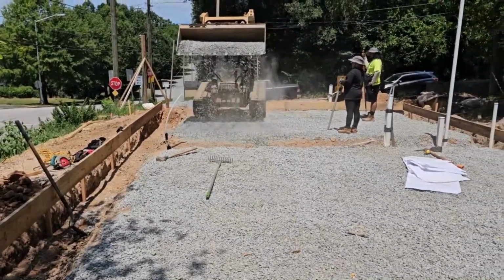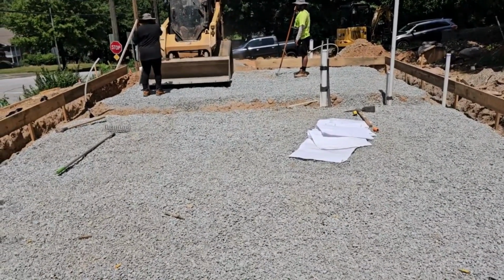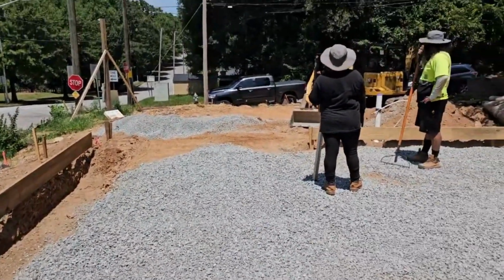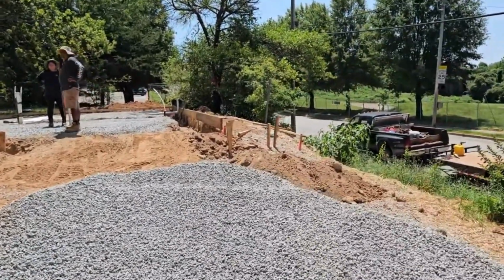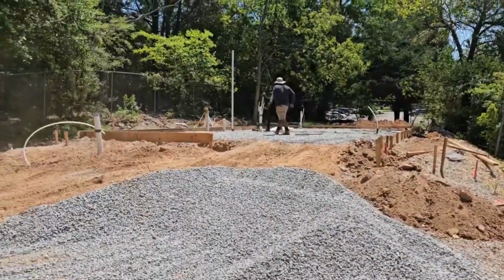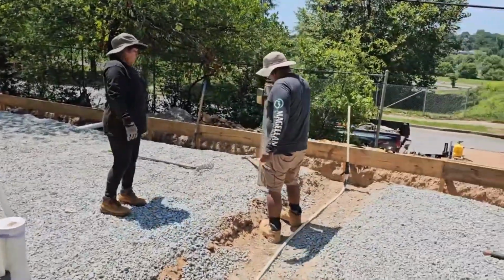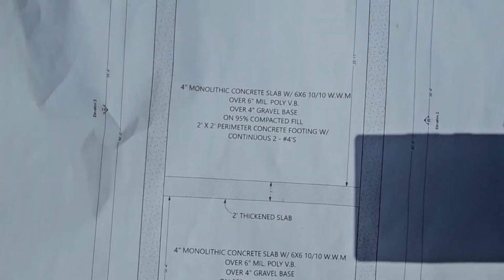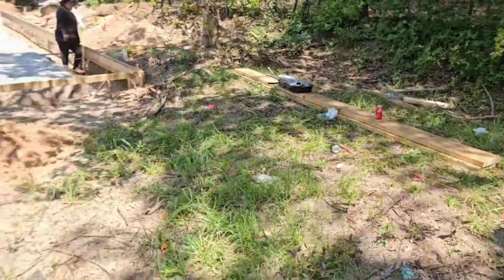Building A Rock Solid House Foundation Step By Step!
In this episode, we break down the entire process of building a house foundation from start to finish. Follow Geno J—The Construction King—as he walks you through the critical steps to ensure your slab is built to last.

✅ Site prep + utility rough-ins
✅ Plumbing inspection
✅ Gravel, wire mesh, and vapor barrier installation
✅ Footings formed and reinforced with rebar
✅ Inspection tips + concrete pumping strategies

We also cover real-world insights, like planning around power lines and making sure you pass every inspection before the pour. Whether you're a builder, investor, or just love watching homes go up—this one is a must-watch.

📍 Project: Modern Home Build – Atlanta, GA
🏗️ Builder: Brightstone Homes
🎙️ Host: Geno J – The Construction King

✨Join the Construction King Membership to fast-track real estate investing with quick access to essential resources

✅  About TheConstructionKings.

Are you looking to get into the exciting world of real estate investing? Look no further than The Construction Kings! Kelley Parker (KP) and Gene Johnson (Genoj) are seasoned pros who flip 25 to 40 homes per year in the bustling city of Atlanta.

But for these two, it's not just about the final product. They're eager to share their knowledge and experience with their audience, teaching you everything from finding and evaluating properties to building a profitable rental portfolio to smartly leveraging your deals.

🔔Join The Construction Kings for insider tips and strategies on flipping and real estate investment.